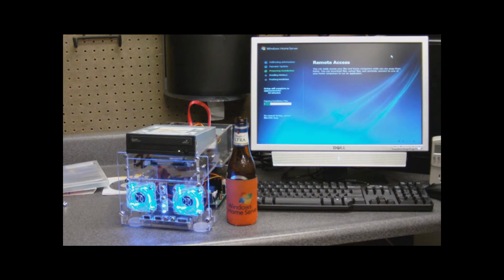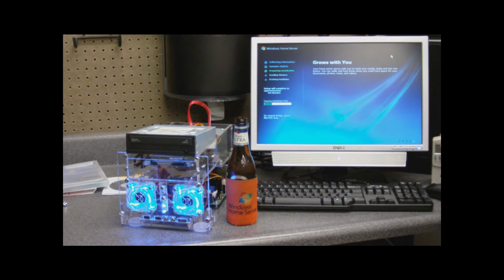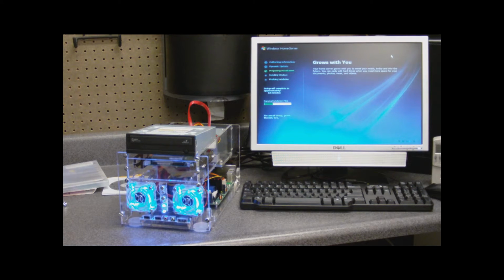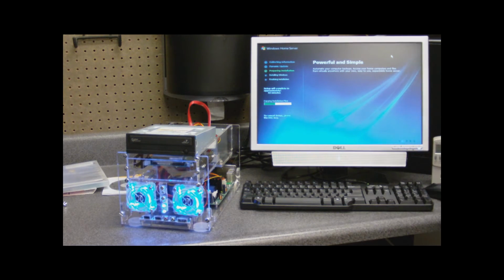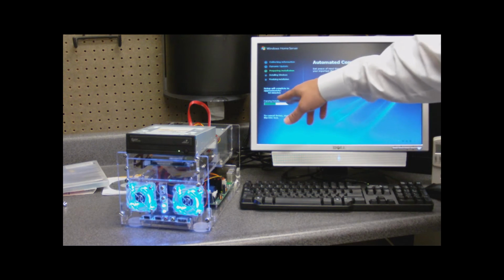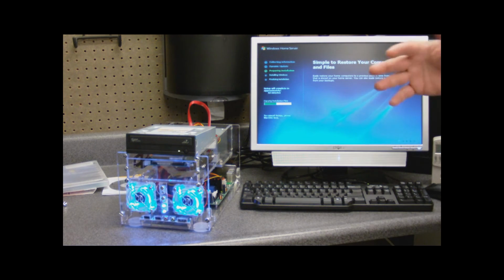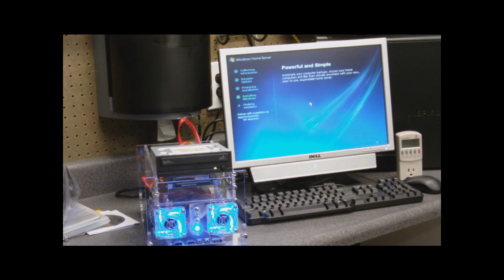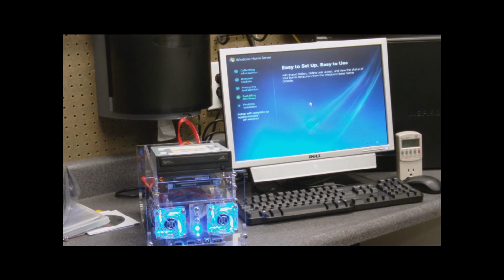D510 Atom Mini Windows Home Server - Part Three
This video shows the Windows Home Server v1 software installation on a small form factor Windows Home Server with a D510 Intel Processor. .